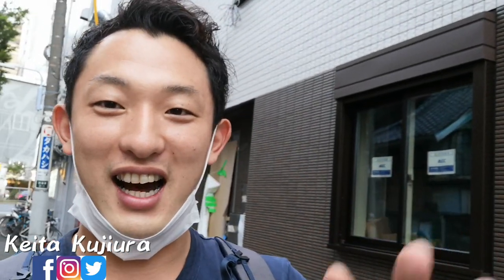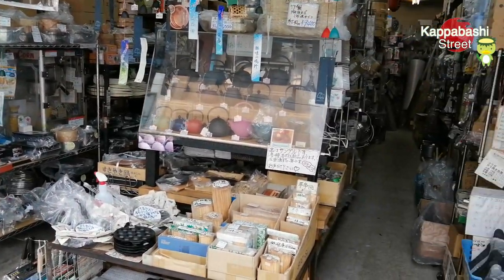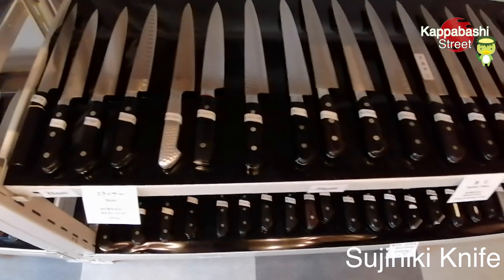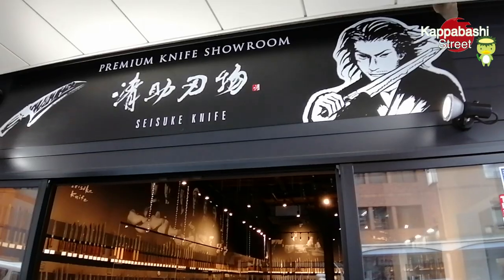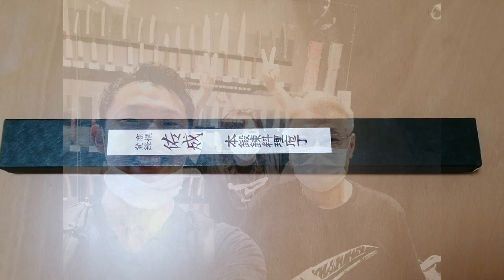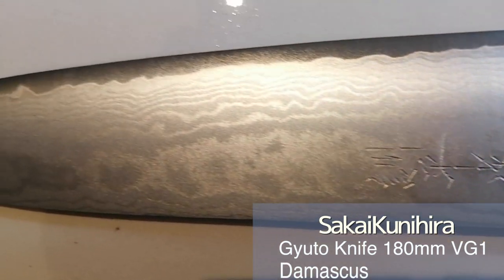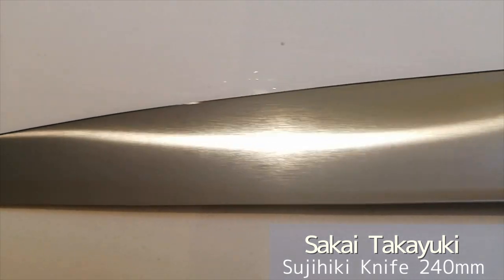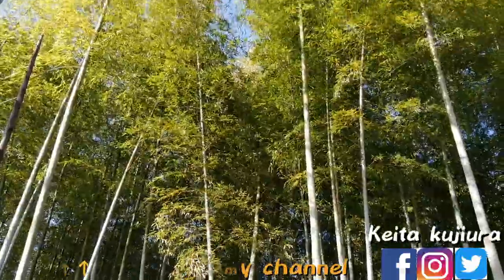Lets go to buy a Japanese Knife in Tokyo 河童橋 浅草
Kappabashi Street (かっぱ橋道具街) is a shopping street between Ueno and Asakusa, which is lined with several dozens of stores selling everything needed by restaurant operators, with the exception of fresh food

今回の動画は河童橋に包丁を買いに行きました。
日本の包丁は海外でも人気で、友達の分も合わせて合計４本の包丁を買いました。毎日この一級品の包丁で仕事ができて幸せです